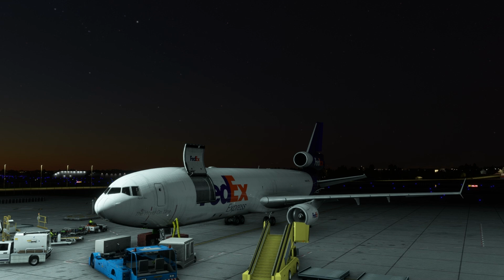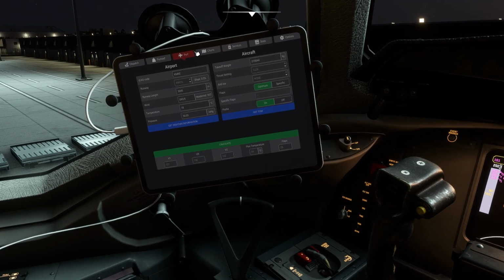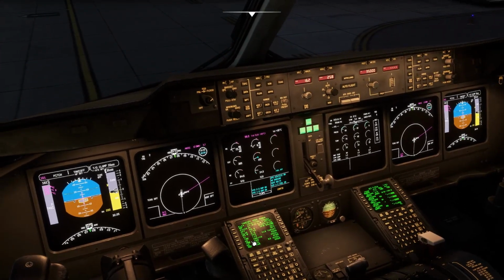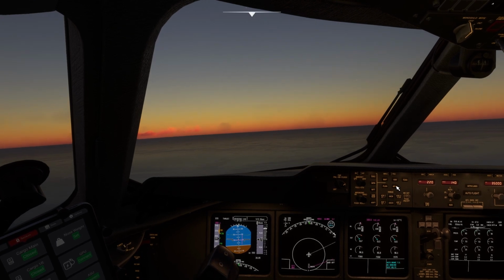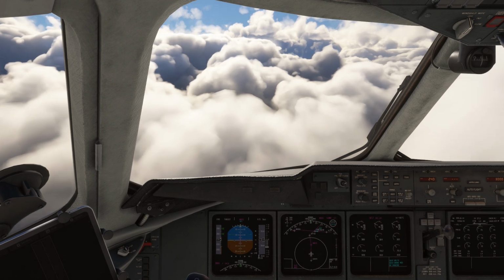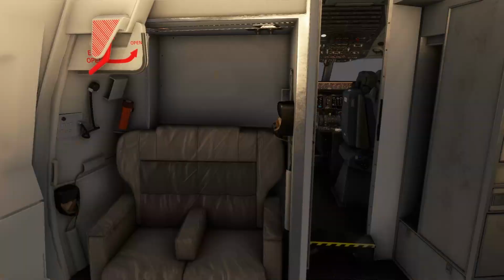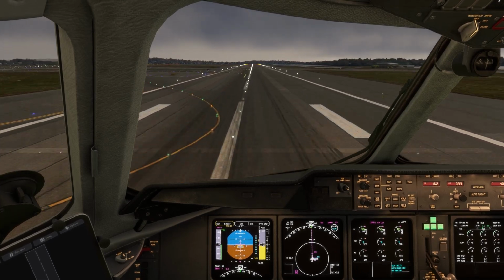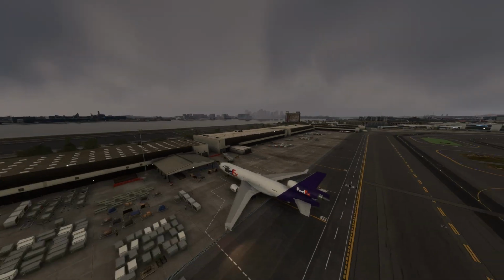MSFS 2020 | TFDI MD-11 FedEx | Milwaukee to Boston | Full Flight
Hello and welcome back to the channel today we are back in Microsoft flight simulator, we are flying the TFDI MD-11 from Inbuilds KMKE to Fly Tampa KBOS so come and join me on this 2 hour sector across the USA.

Fly Tampa KBOS
inbuilds KMKE (Free)
TFDI MD11F